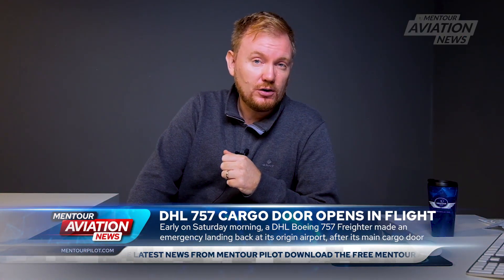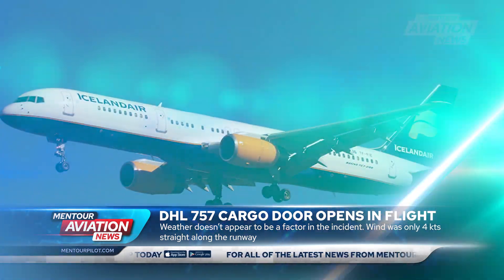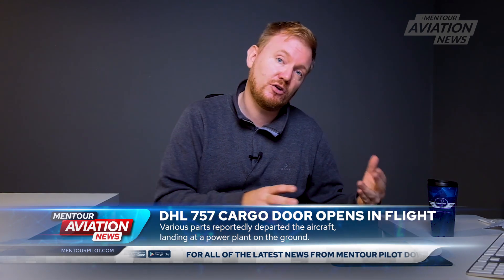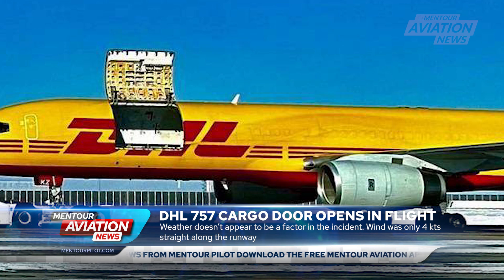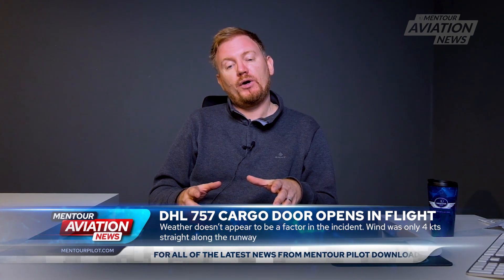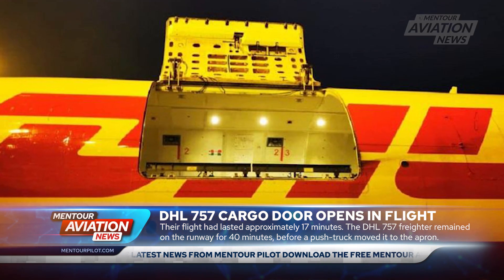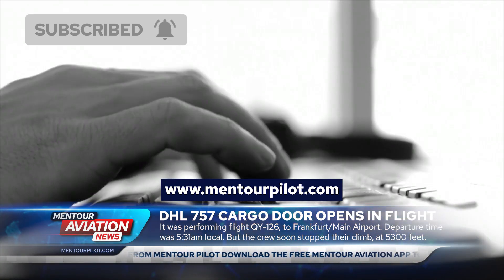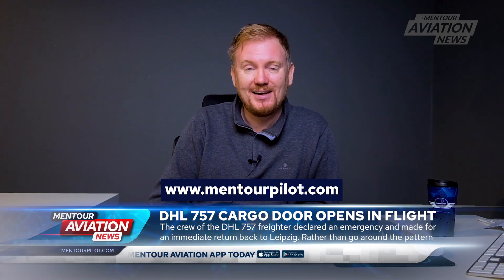Boeing 757 diverts after Cargo door OPENS IN FLIGHT! Mentour Aviation News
On the 13th of February 2021 a Boeing 757-200 from DHL experienced a spontaneous opening of its main cargo door during climb-out from Leipzig airport in Germany.
The crew executed an immediate return to land on the opposite runway and stayed only 15 minutes in the air.
In this video I will give you My view on this incident and explain some of the systems behind this cargo door

Now! Come in to the Mentour Aviation app and discuss what You think about this!

Chapters:
00:00 Introduction
01:30 Freighter Conversion
03:39 Structural limitations
04:30 What could have happen?
06:30 What will happen to the aircraft?
07:15 My thoughts